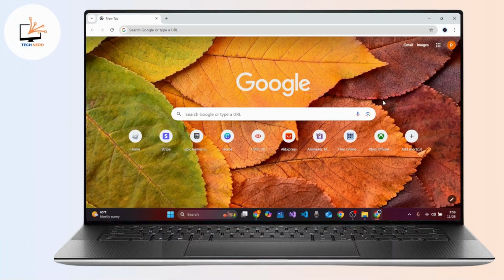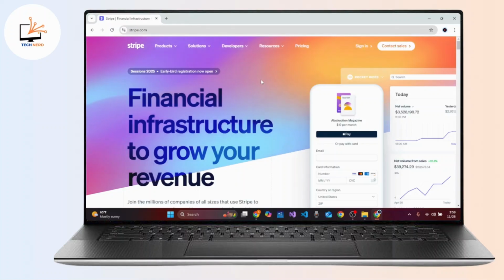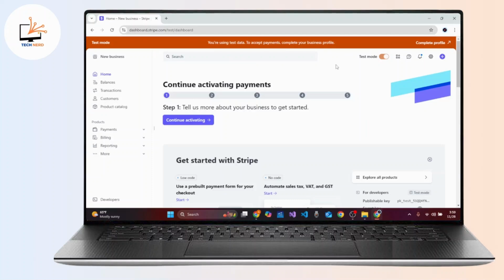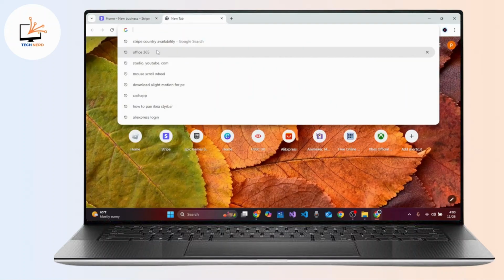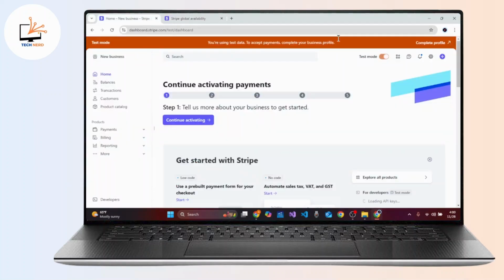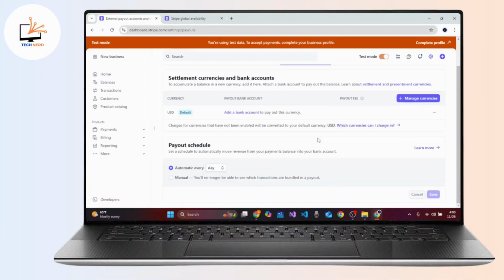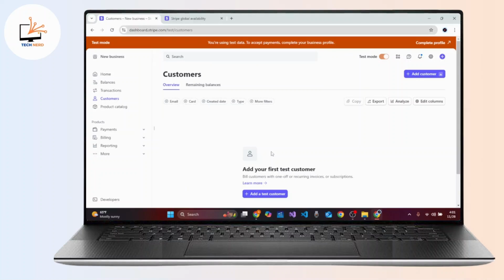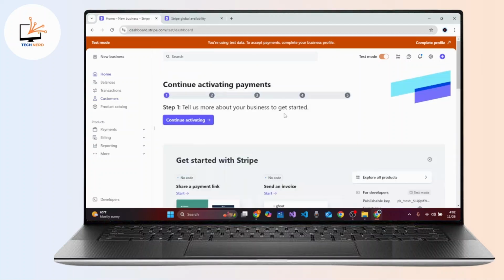How to Use Stripes For Beginners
In this beginner's guide, learn how to use Stripe for your online payment processing. Whether you're setting up your Stripe account or getting started with payment links and invoices, this video covers everything you need to know. We'll walk you through the basics, including verifying country availability, adding your payout details, and creating payment links for customers. Discover how to set up Stripe Checkout, add products, and test your payments.

Chapters:
00:00:00 - Introduction
Learn how to use Stripe for beginners with this quick guide.

00:00:10 - Access Stripe Website
Search for stripe.com in your browser to start using Stripe.

00:00:20 - Sign In to Your Account
Click on "Sign In" at the top right corner of the page.

00:00:30 - Check Country Availability
Confirm Stripe is available in your country by searching "Stripe country availability."

00:00:45 - Add Payout Details
Go to "Balances" and add your payout account information.

00:01:00 - Start Collecting Payments
Share your Stripe payment link to receive payments from customers.

00:01:10 - Create Payment Links or Invoices
Send invoices or charge customers directly via the Stripe link.

00:01:20 - Use Stripe Checkout
Implement Stripe Checkout for easy payments with a hosted UI.

00:01:30 - Add Products and Customers
List your products, set prices, and add customers for transactions.

00:01:40 - Set Up Buy Now Button

00:01:50 - Test Payment Process
Verify that payments work correctly by testing with a purchase.

00:02:00 - Customize Payment Options
Create recurring subscriptions and customize the Checkout UI.

00:02:10 - Conclusion
That's how you set up and use Stripe for online payments.